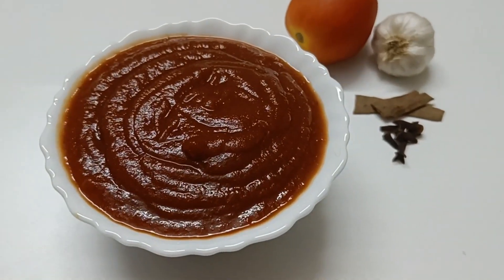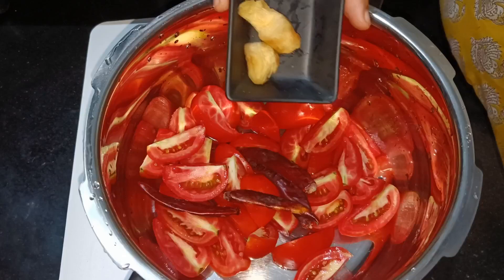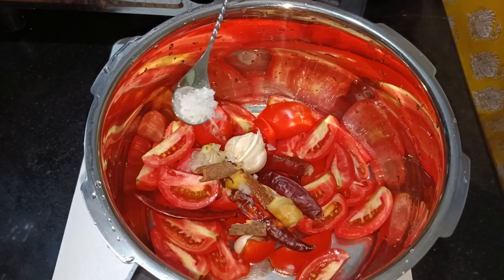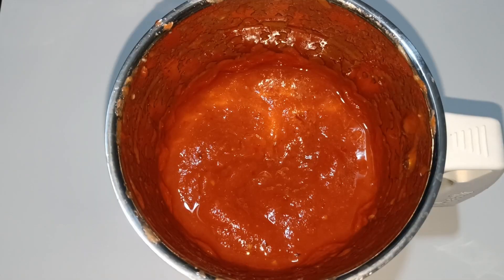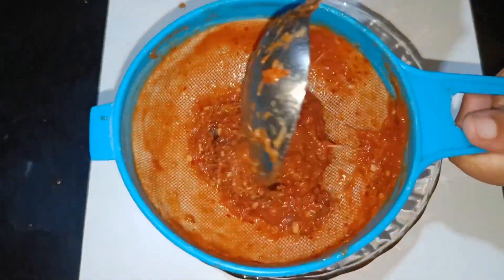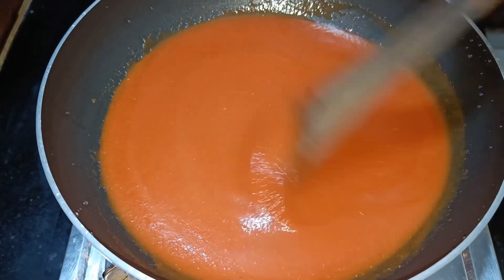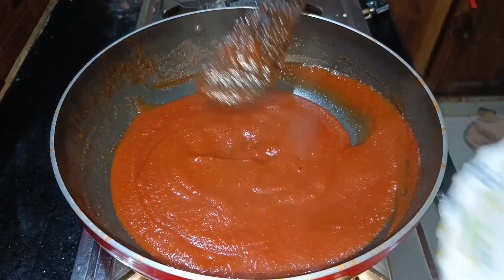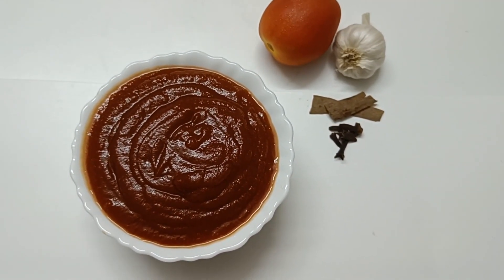🍅Tomato Ketchup/Sauce വീട്ടിൽ തന്നെ ഉണ്ടാക്കാം..Easy Home Made Tomato Ketchup..